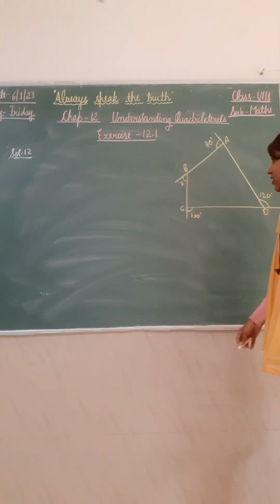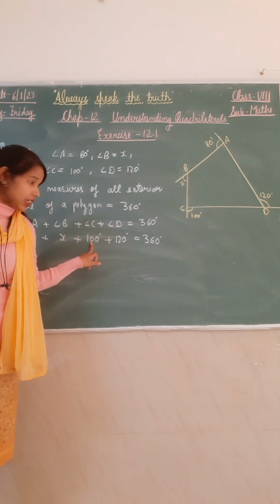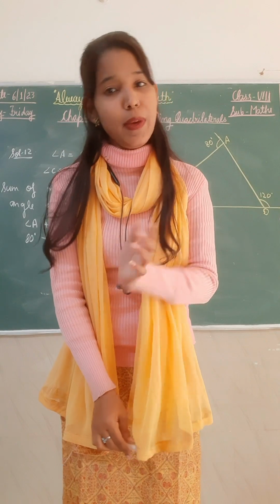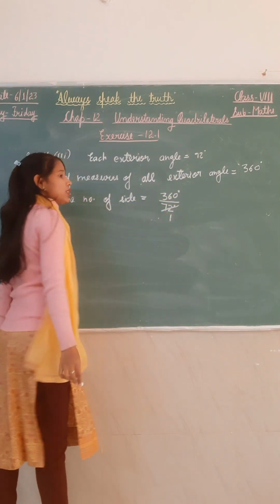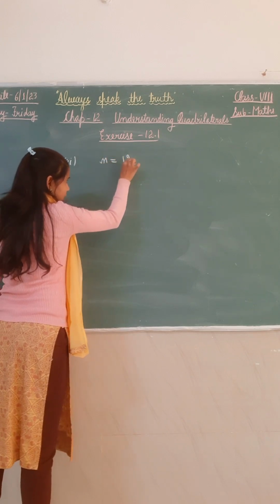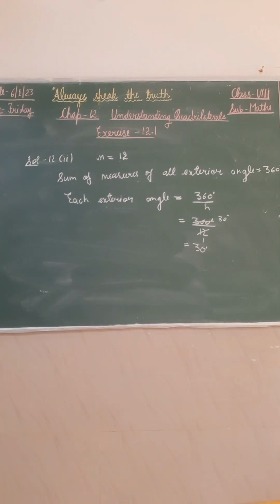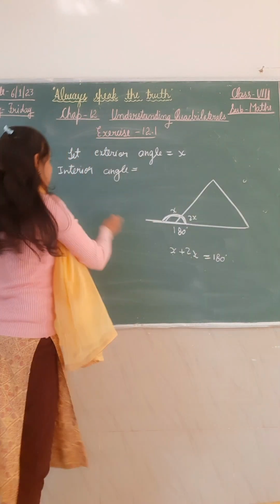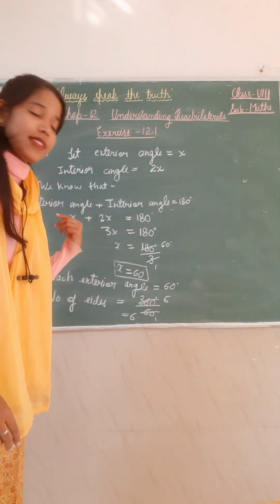Understanding Quadrilaterals||Class-8||Part-2 @studyfromhomewithrachnama'am